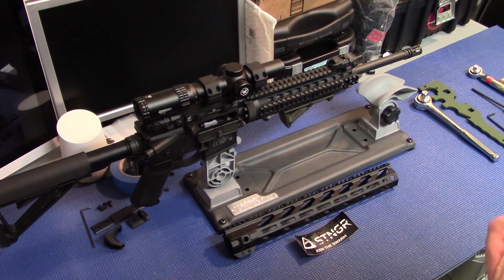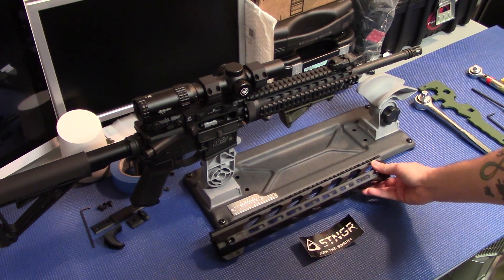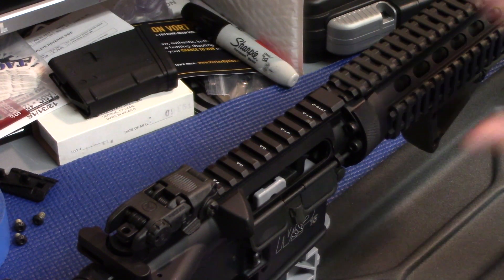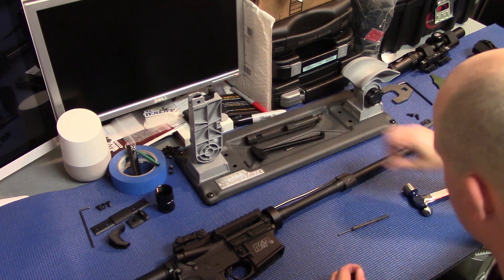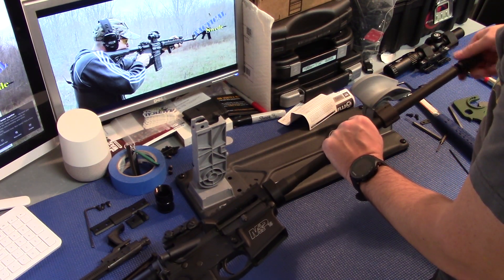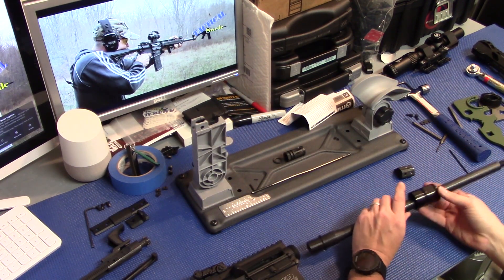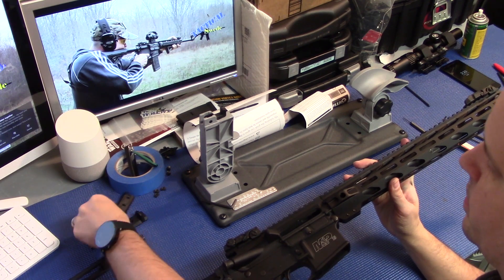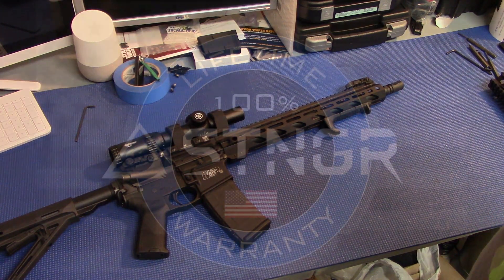STNGR 15" M-Lok VYPR Handguard Installation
I recently picked up a new handguard from STNGR for Christmas (thanks Google).
In this video I will go over how to remove the stock quad rail off of the Smith & Wesson M&P15T and install the new handguard from STNGR.

If you want to skip to a specific step, I've broken it down here:
2:05 - Stock Quad Rail Removal
3:10 - Gas Block Pins Removal
4:40 - Stock Barrel Nut Removal
5:00 - Gas Block Removal
5:25 - Muzzle Device Removal
6:35 - New Barrel Nut Install
8:31 - Gas Block Install
9:05 - Gas Tube Install
10:05 - Muzzle Device Install
10:30 - STNGR Handguard Install